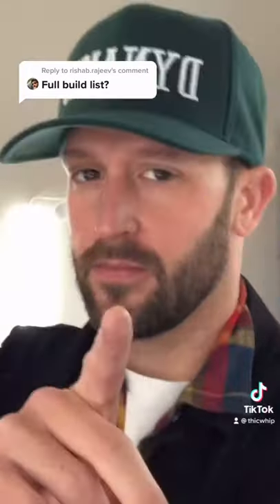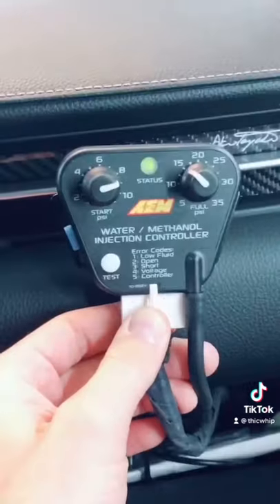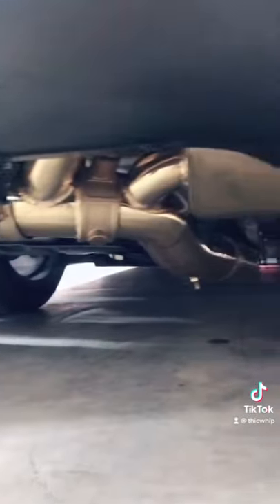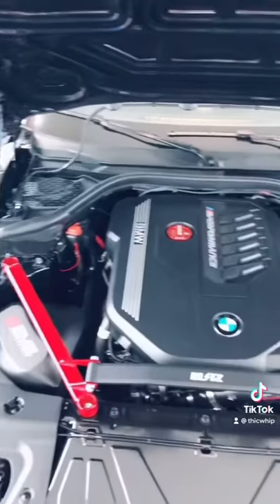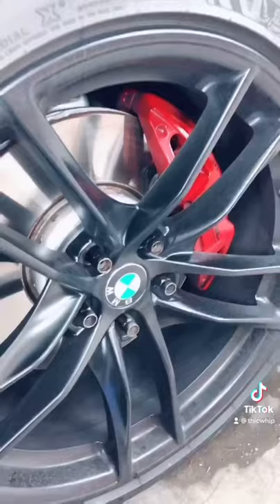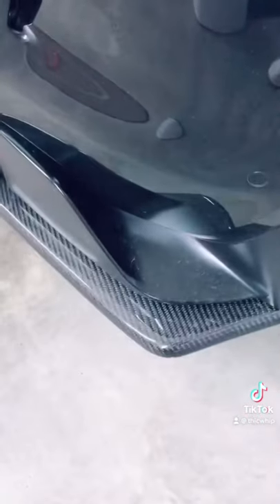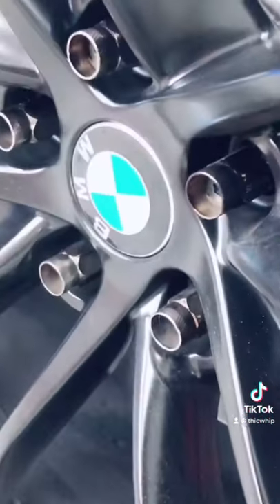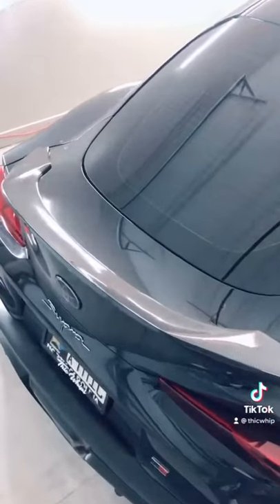A90 Supra Mod list in 1 minute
A90 Supra Parts:
Video Gear:
My Camera Bag
My Drone:
My Camera Setup:
Detailing products:
Ethos Ceramic Coating
Car Dryer
Ceramic Coating For the Car
Ceramic Coating For Wheels